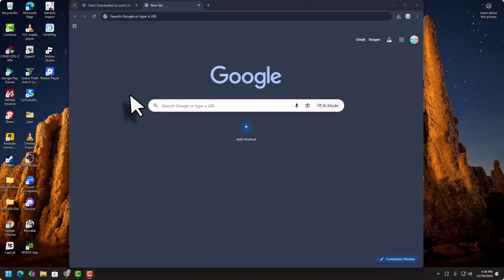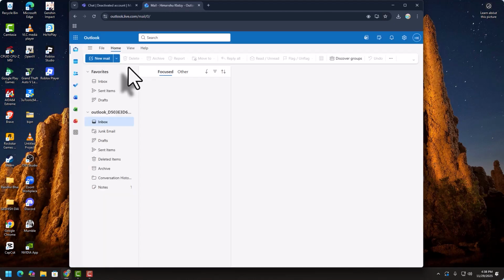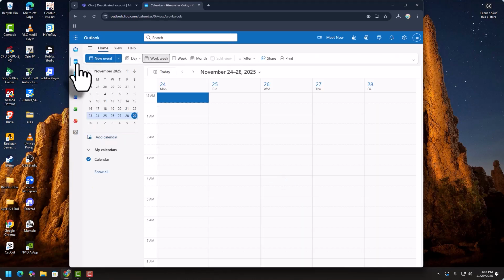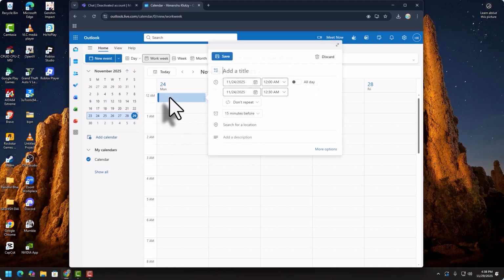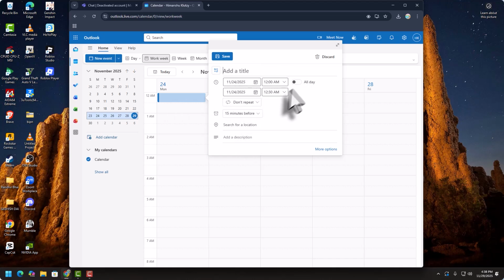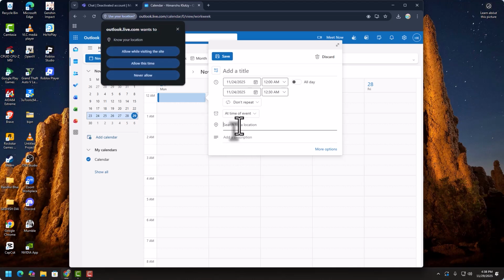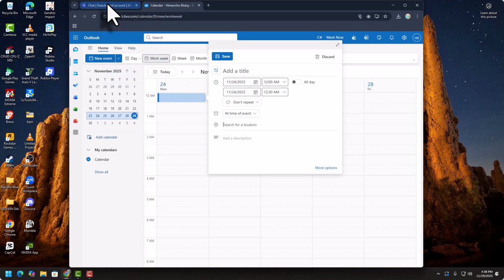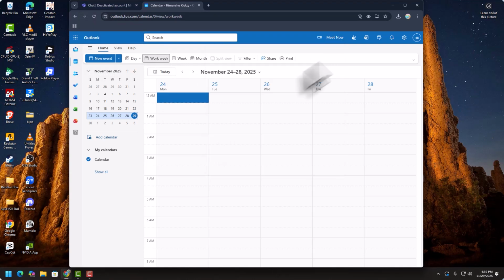How to Organize Meetings with Outlook – Step by Step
Want to schedule and manage meetings efficiently using Outlook? In this video, you’ll learn how to organize meetings with Outlook step by step. This tutorial explains how to create meeting invites, set dates and times, add participants, and manage responses effectively.

If you’re new to Outlook or want professional meeting management, this guide will help you understand how to send calendar invites, set reminders and notifications, create recurring meetings, and use Outlook integration with Teams for online meetings. You’ll also get tips for keeping your calendar organized and avoiding scheduling conflicts.

In this video you’ll learn:
• How to schedule meetings in Outlook
• How to invite participants and track responses
• How to set reminders and notifications
• How to create recurring meetings
• Tips for professional and organized scheduling

This video is perfect if you searched:
how to organize meetings in outlook
outlook meeting tutorial
schedule meetings in outlook guide
outlook calendar invites explained
manage meetings in outlook

Watch till the end to fully understand how to organize meetings with Outlook and run your meetings professionally and efficiently!